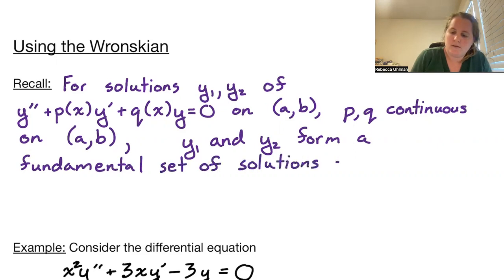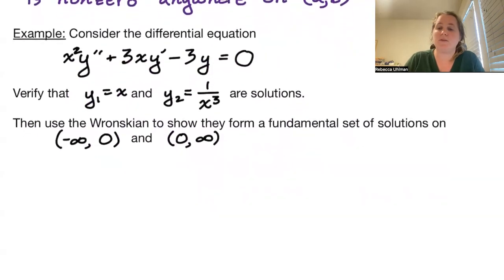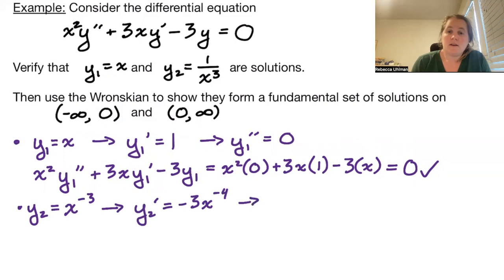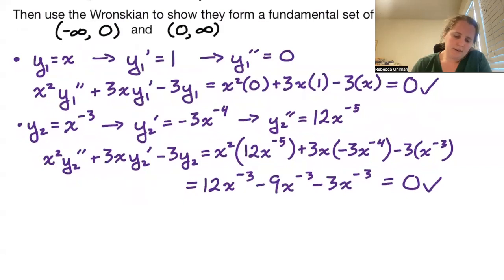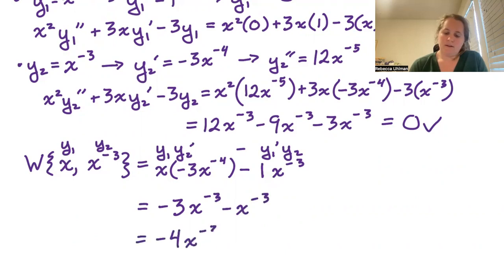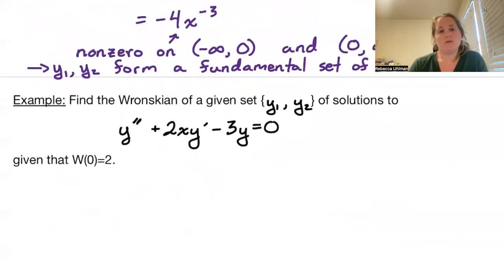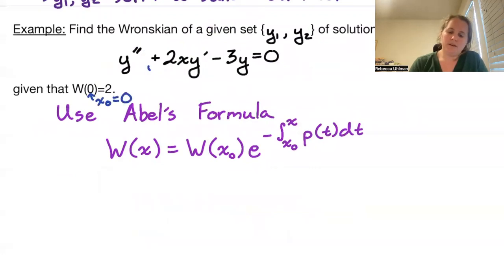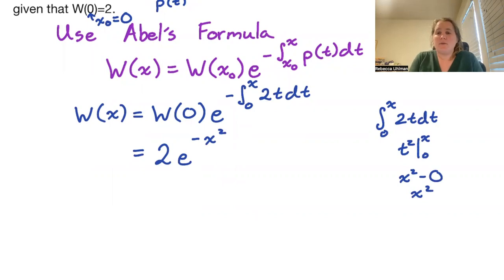DiffEQ Section 5.1, part 6: Using the Wronskian